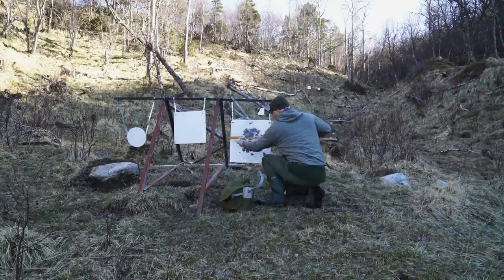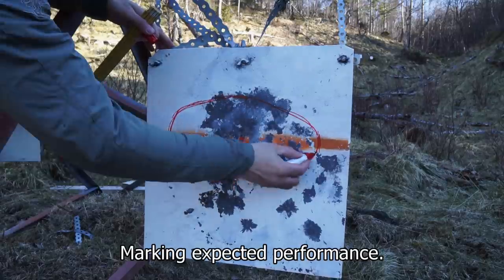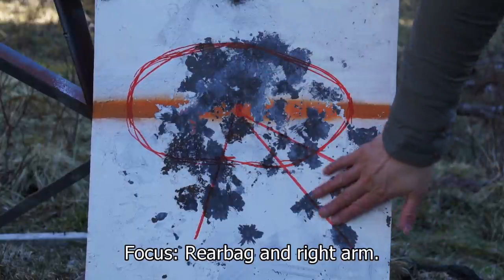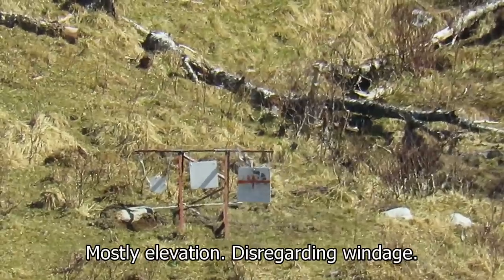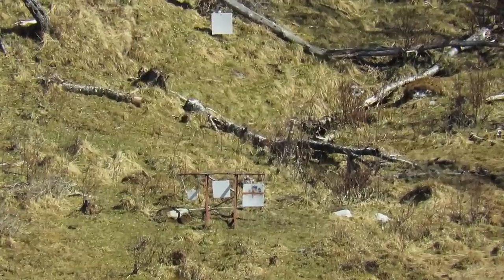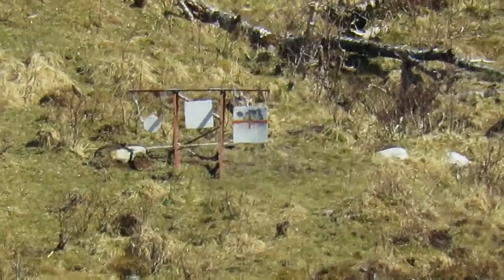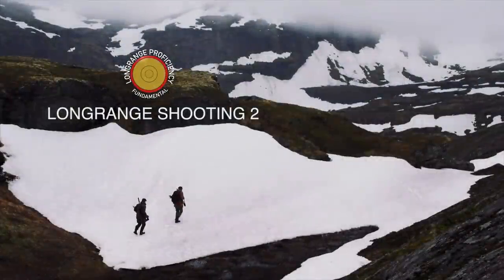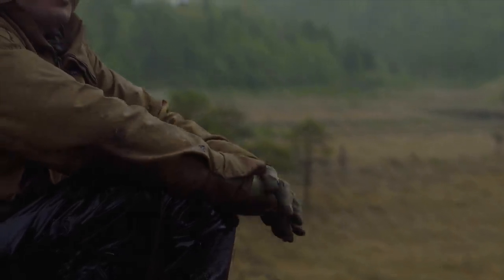Longrange blog 320: Removing shooter error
Showing position work to remove Shooter Error.